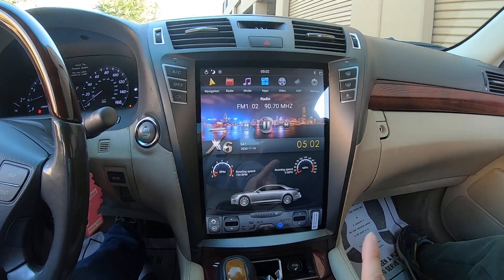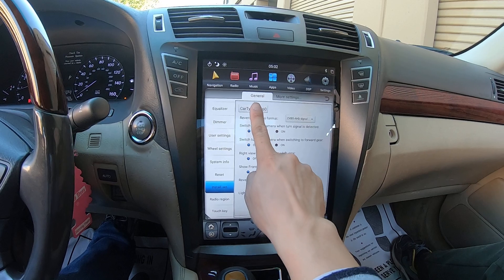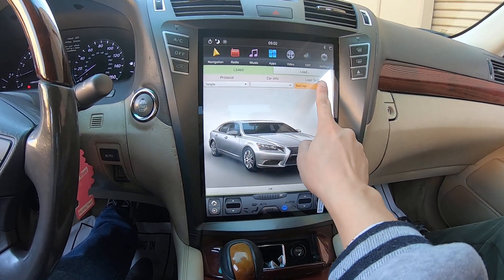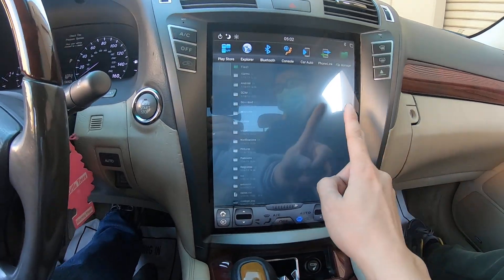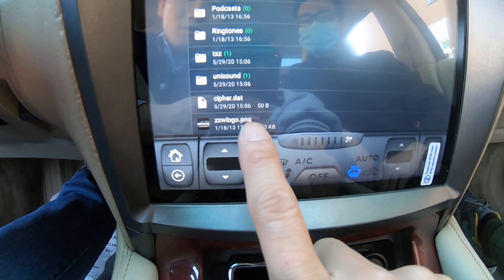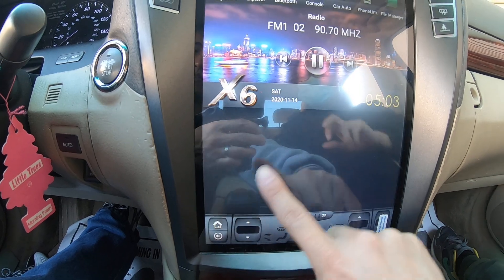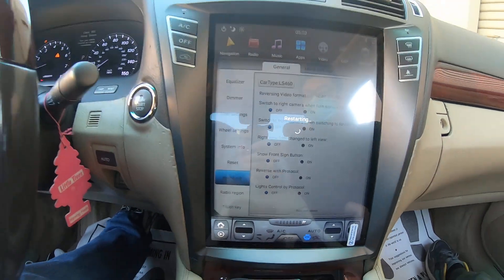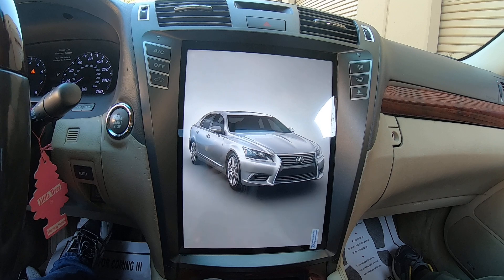How to: Fix the issue of home page car logo doesn't change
If you want to put your own image, keep in mind name the picture file as "zxwlogo.png" exactly. Then put the picture file on the root of the Flash. Save and reboot.